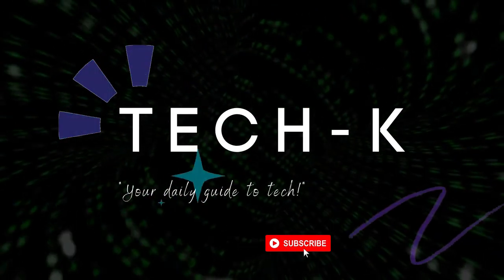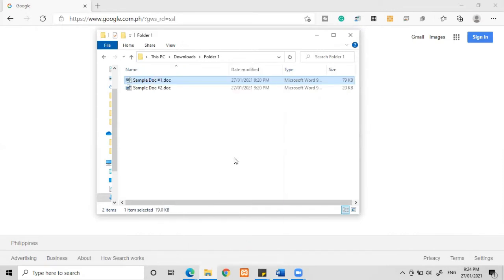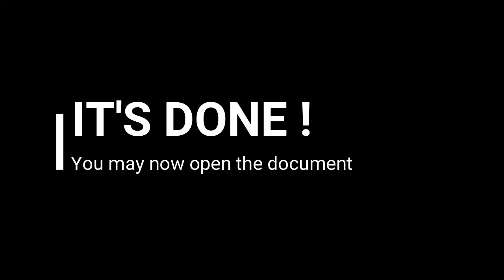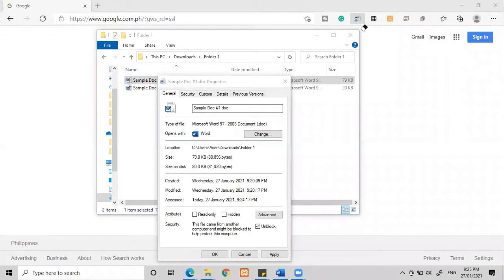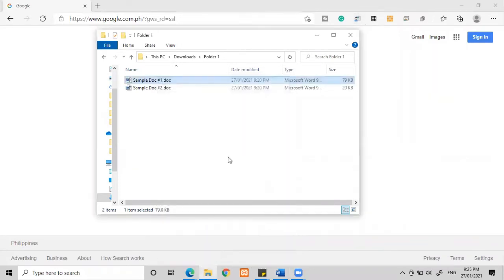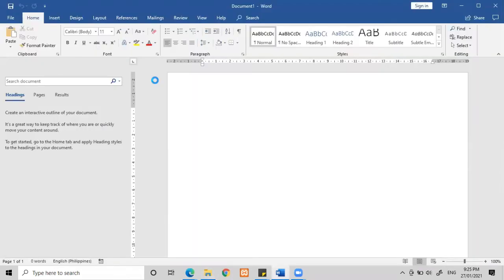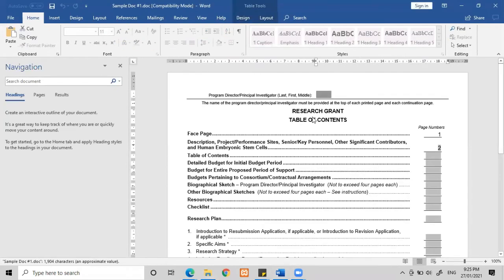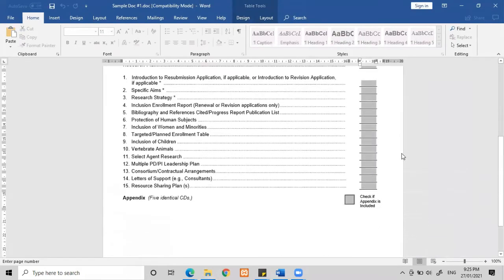SOLVED ERROR MESSAGE in MS WORD: Word experienced an error trying to open the file 2021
Cannot open ms word document and file in your computer? Does it shows error message like this?

Word experienced an error trying to open the file
Try theses suggestions
*Check the file permissions for the document or drive
*Make sure there is sufficient free memory and disk space
*Open the file with the Txt Recovery converter.

The video will teach you how to fix and open the ms word file. This is a tutorial that will guide you on the steps to unlock permission problem in your word document.